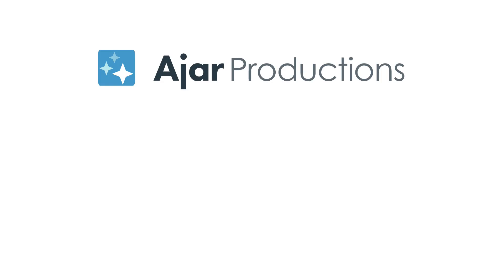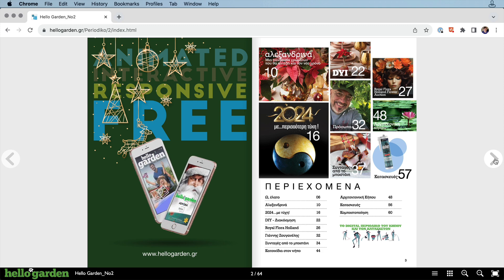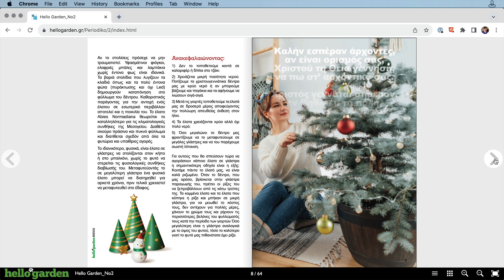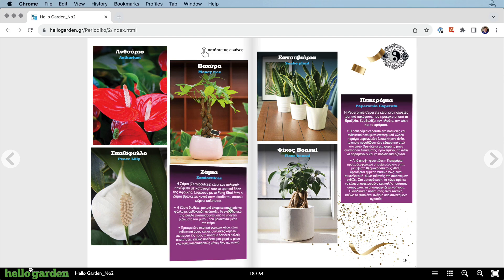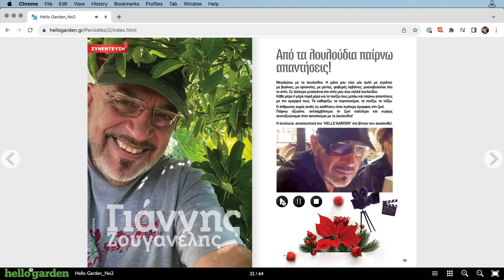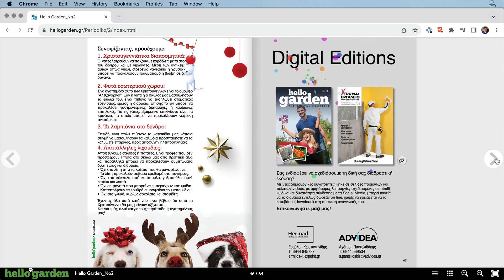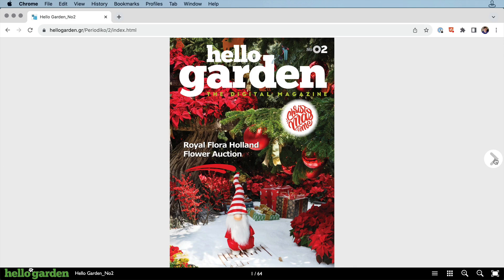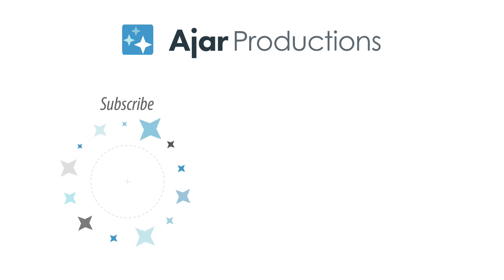Animated Holiday Digital Flipbook from Hello Garden Created with InDesign & in5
This HTML5 Flipbook showcases in5's remarkable versatility through beautifully animated text and imagery that springs to life alongside button-triggered animations, interactive 3D flip cards, and cinematic embedded videos that reveal holiday splendor with every interaction. The immersive experience seamlessly integrates dynamic pan-and-zoom photography, elegant pop-up revelations, captivating image sequences, and fluid slideshows—creating a digital journey that transforms traditional content into a responsive holiday celebration that delights and engages at every turn.